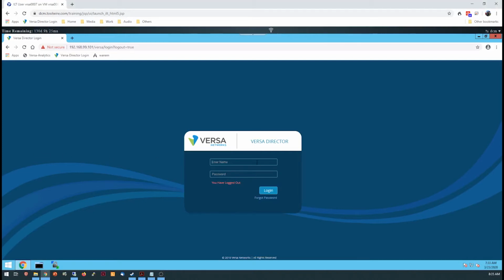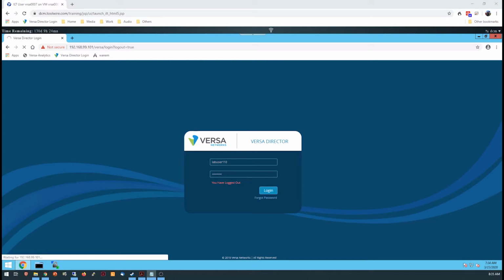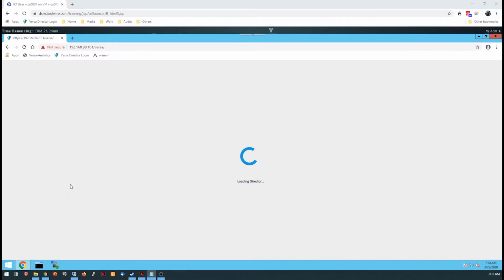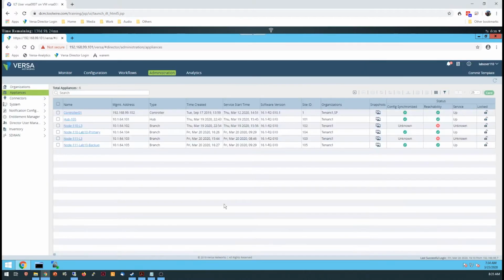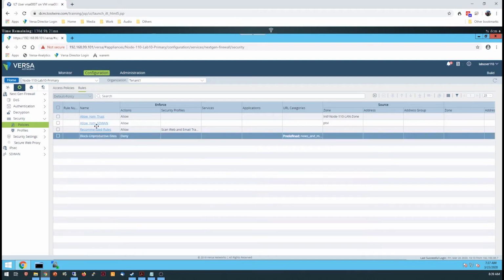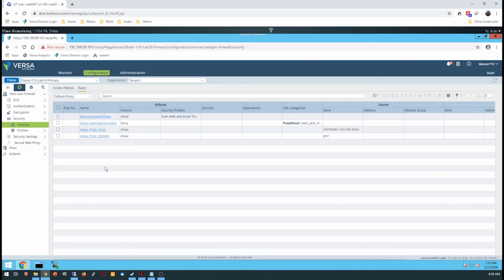Versa SDWAN | How to Use and configure L7 Security Services in SDWAN | Lab